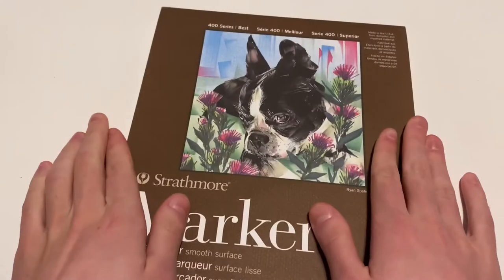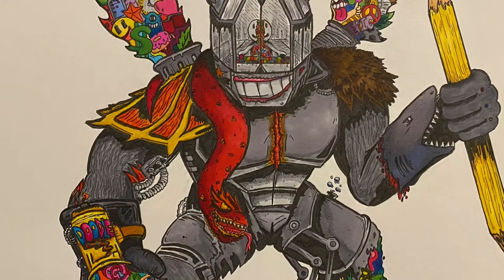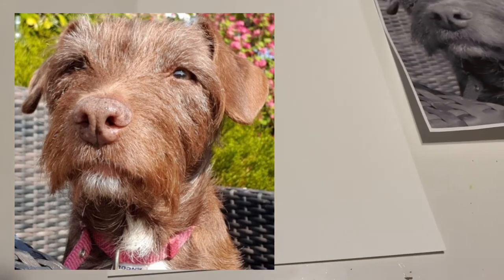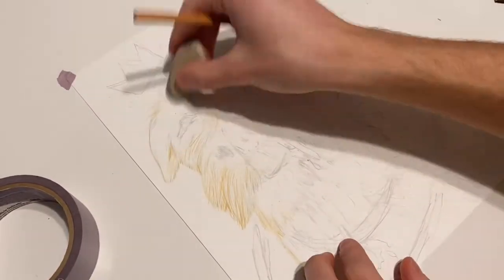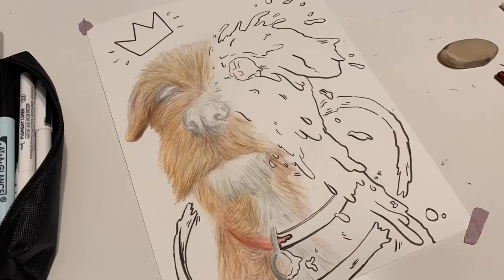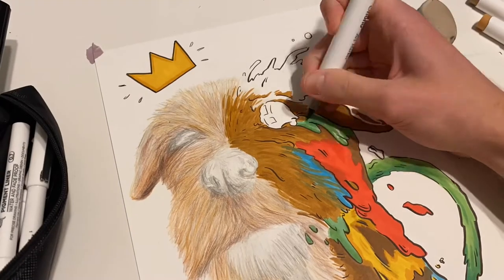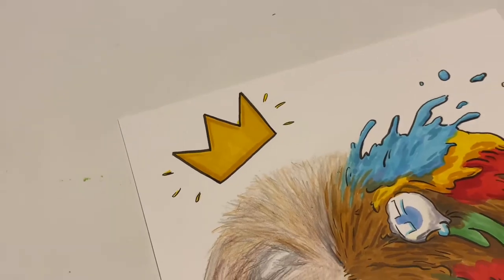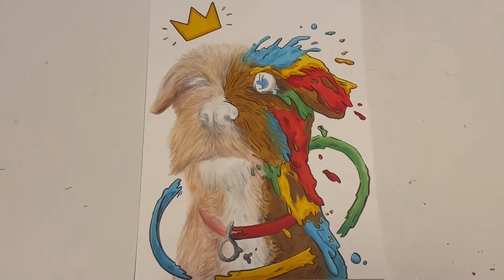Doodle Art Dog! Eve Harvey Art Competition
This is my Drawing Submission to Eve Harvey's Art Contest where I draw one of Eve's dogs. I went for a colorful and creative drawing taking inspiration from cartoon, doodle, and realism styles.

Welcome to Art Abyss! In this video, I show you my drawing process for my art contest submission. This is more of a 'speed draw' type video filled with timelapses and commentary. If you enjoy art videos please watch the video until the end and comment your favorite Art YouTubers. This artwork was finished on February 27, 2021.

What to expect:
-Time Lapse Compilation
-Artwork Drawn by Hand
-Excellent Background Music
-Finished Artwork Reveal

Created with iMovie and filmed on iPhone 11
Stay Positive!

Typical Supplies I Use:
- 2H Pencil
-Tombow WS-BH Brush Pen Fudenosuke
-Art Marker and Ohuhu colored alcohol markers
-Crayola and Royal colored pencils
-Standard Eraser
-Painters tape
-Paper

Video inspired by PopCross Studios, ZHC, Jazza, and Vexx,